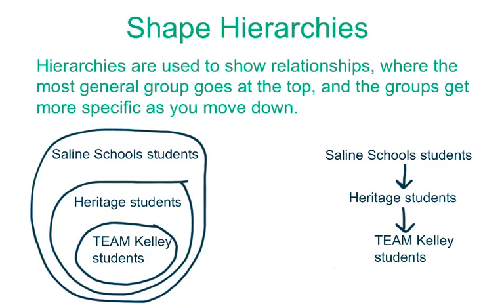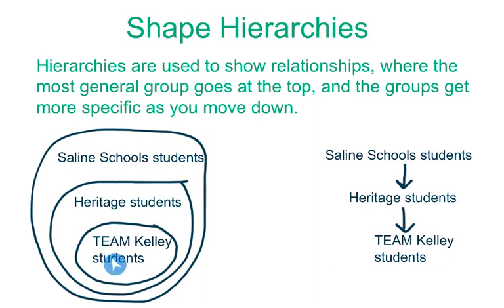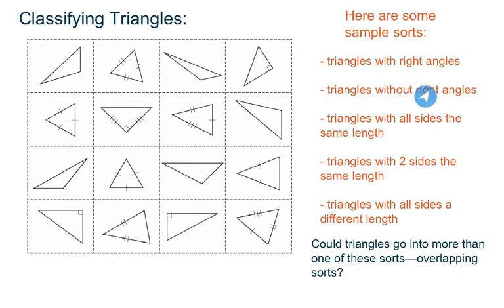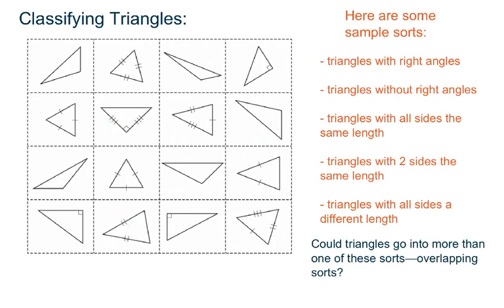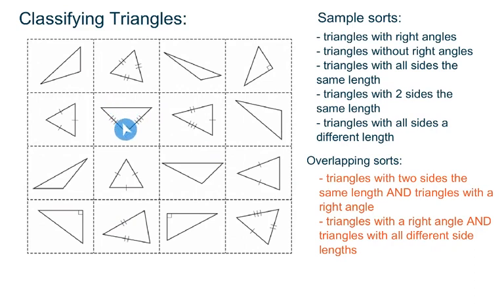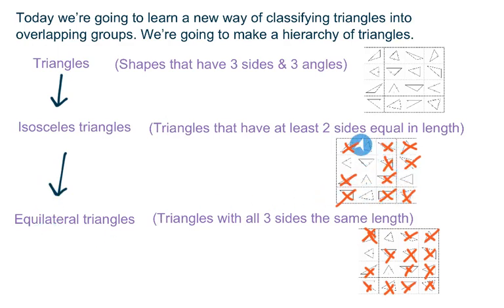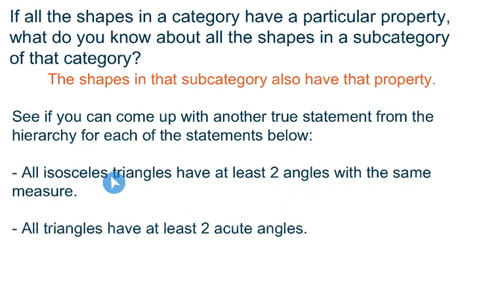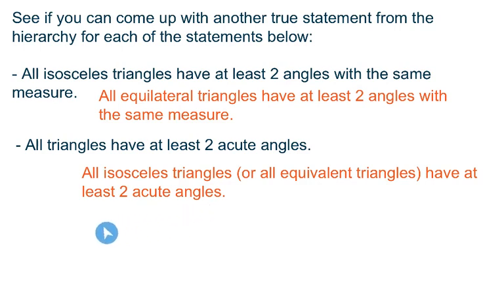A Hierarchy of Triangles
5th grade geometry lesson